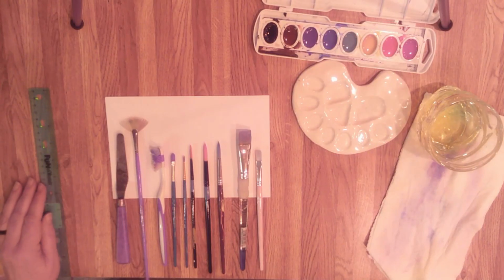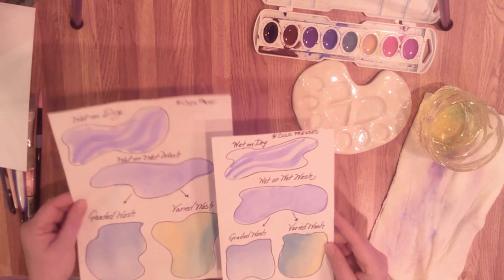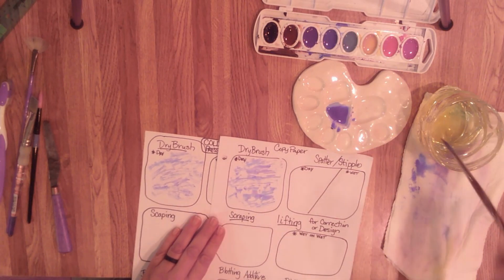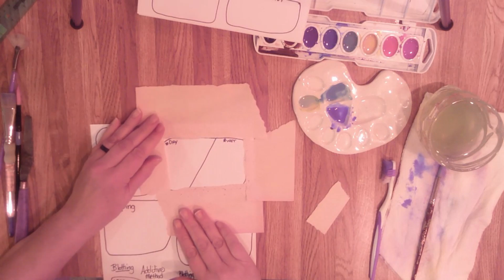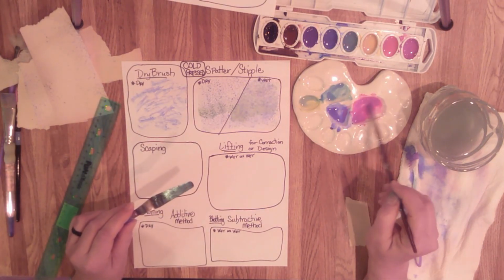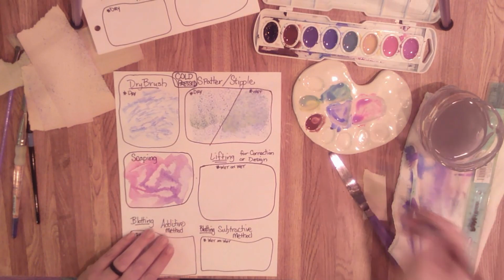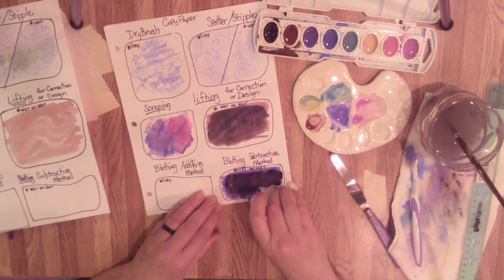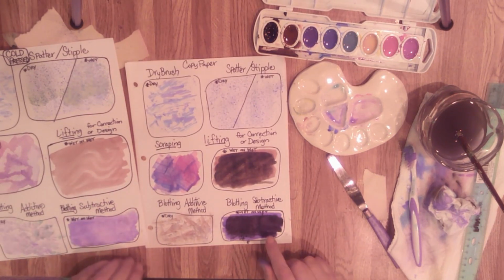Watercolor Techniques 2